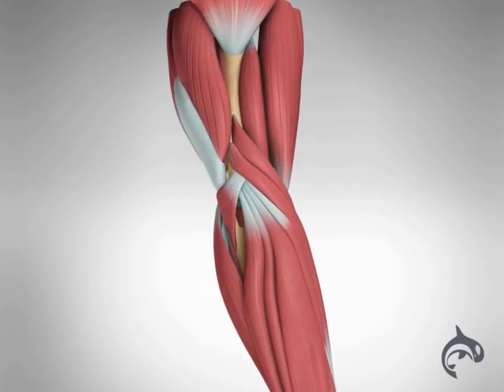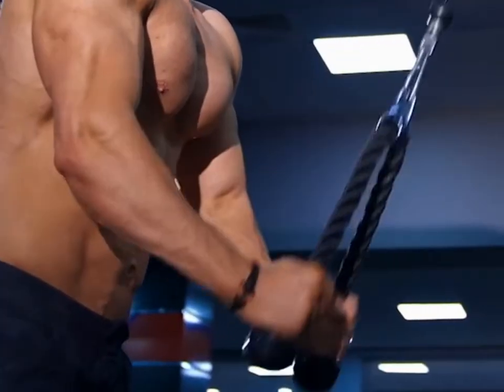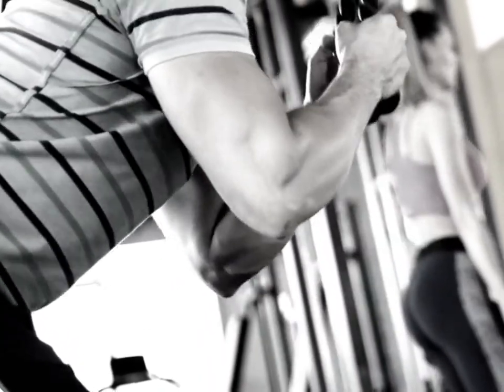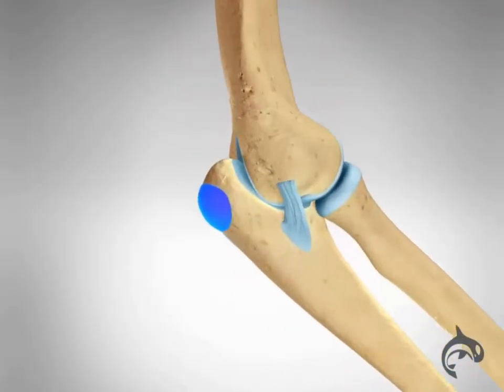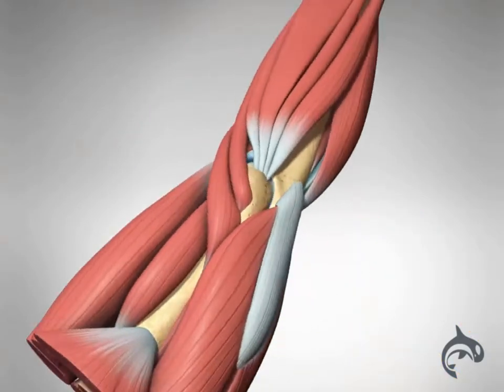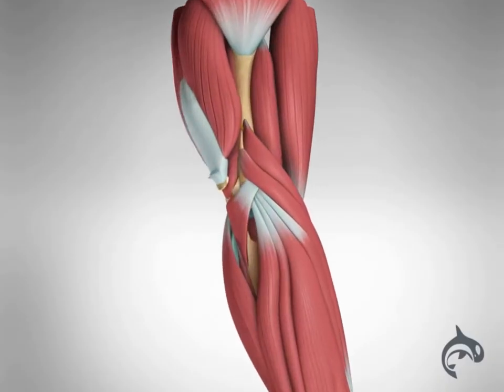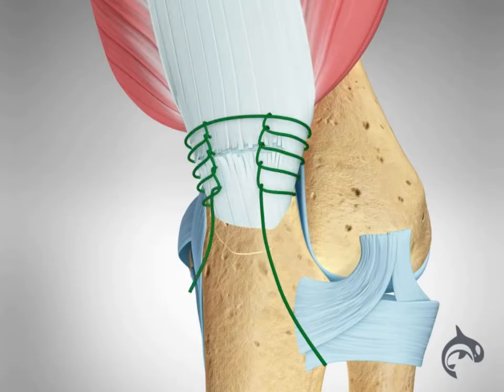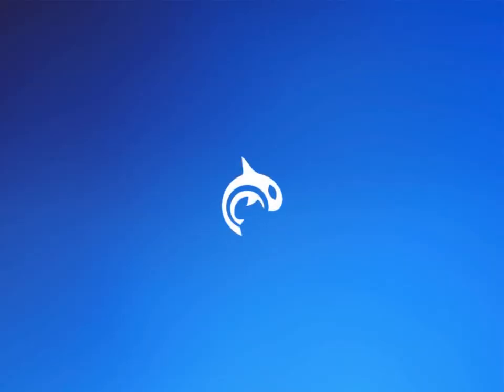Triceps Tendon Avulsion and Repair - 3D Animation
Learn about Triceps Tendon Avulsion and Repair — a surgical procedure to reattach the triceps tendon back to the bone after it has been torn away, typically due to injury, in order to restore arm strength and function.

00:00 Triceps Tendon Avulsion
00:12 How Triceps Tendon Avulsions Occur
00:42 Triceps Tendon Surgery